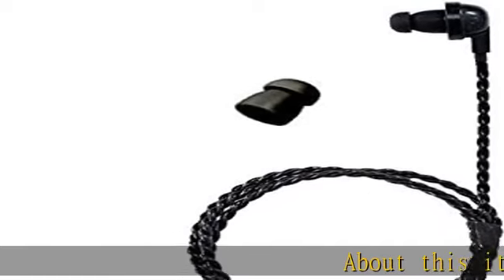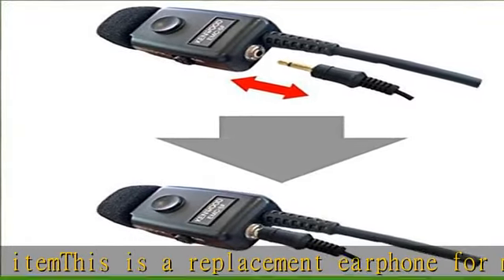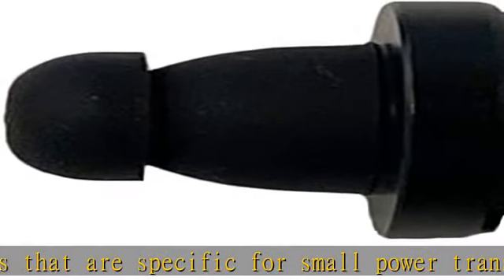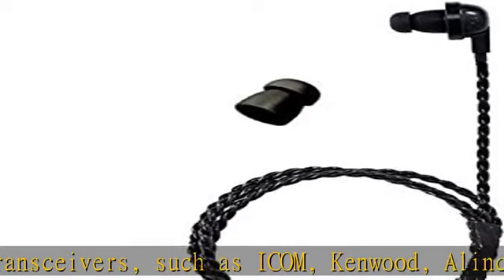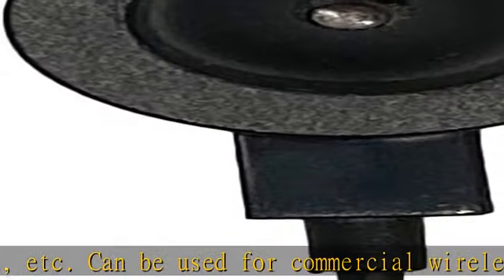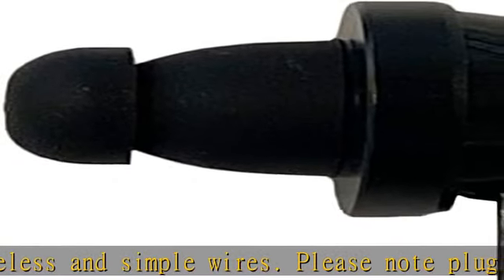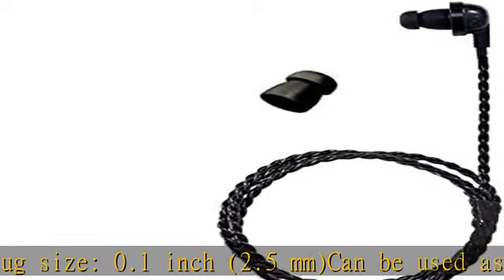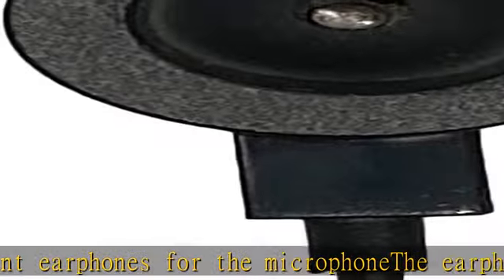アイコム対応 インカム イヤホン (アルインコ/ヤエス/スタンダード/モトローラ/ケンウッド 用のタイピン式イヤホンマイクに適合) 2.5φ トランシーバー ハンディ用 カナル式 EH-15(B)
アイコム対応 インカム イヤホン (アルインコ/ヤエス/スタンダード/モトローラ/ケンウッド 用のタイピン式イヤホンマイクに適合) 2.5φ トランシーバー ハンディ用 カナル式 EH-15(B) PR-17 ME101 HE-37 EME-66B 互換品 FIELD GEAR FGEP25